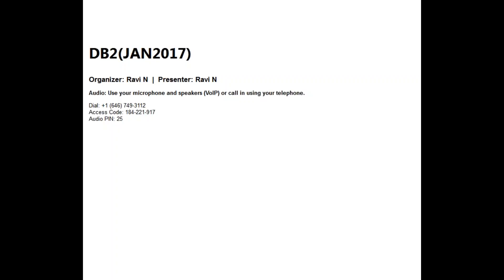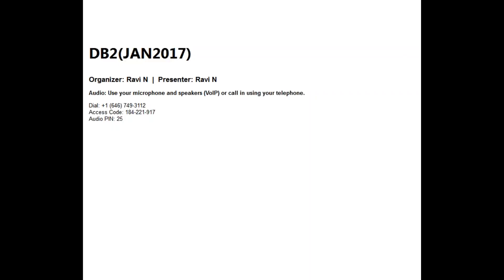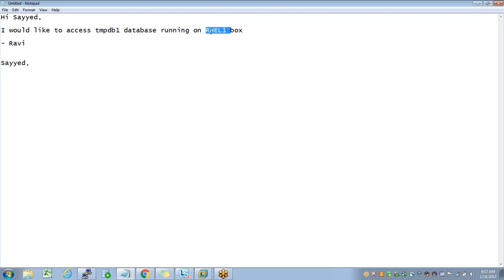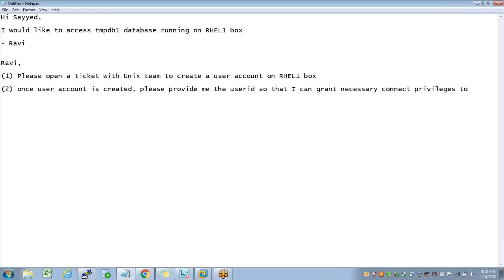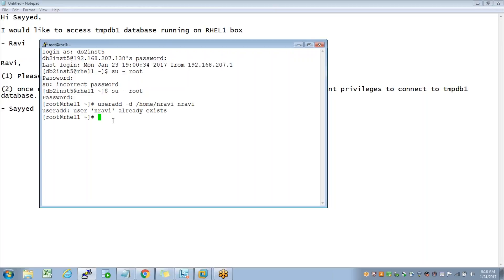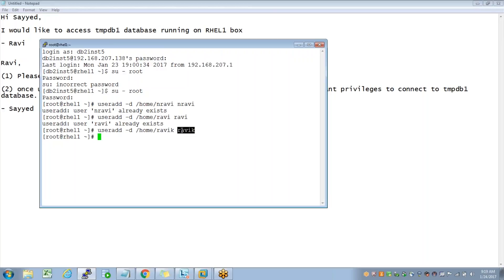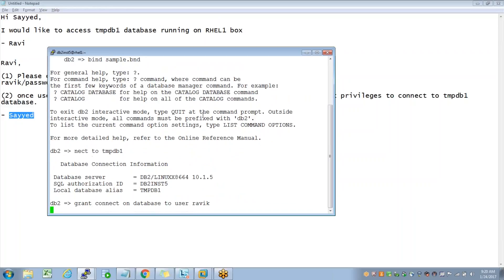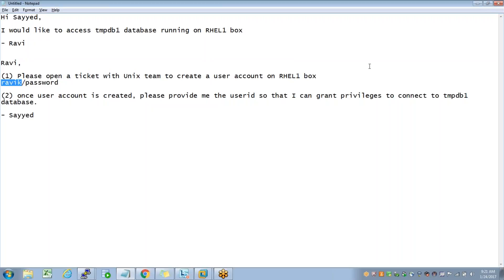User creation in DB2 LUW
This video talks about the responsibility of DB2 DBA while handling database user creation requests.